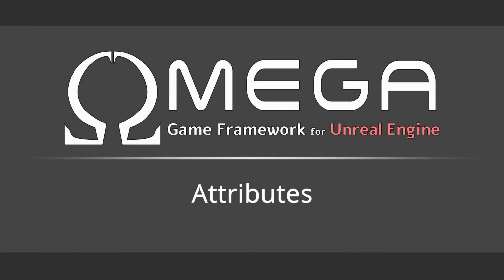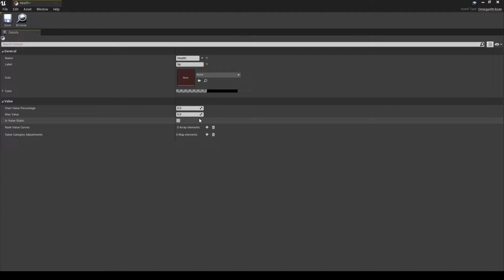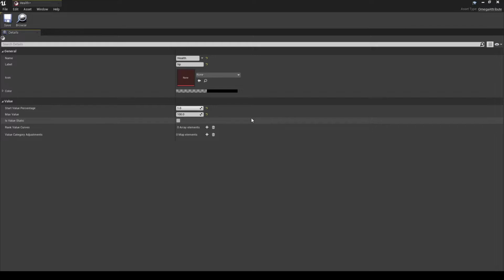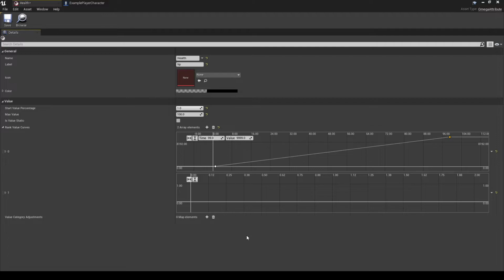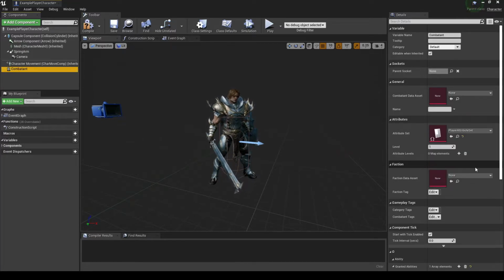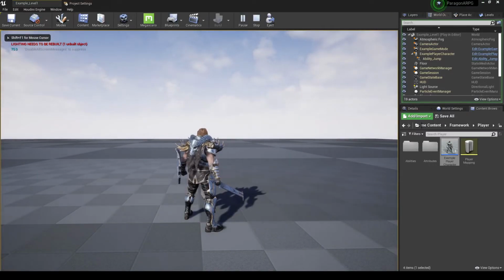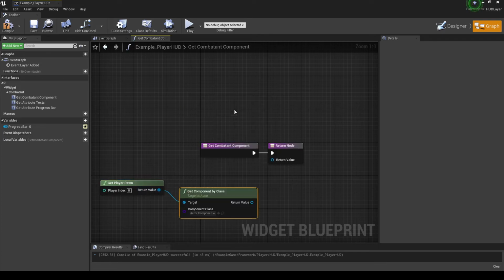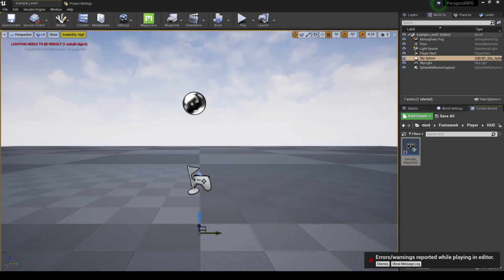Attributes - Omega Game Framework | Unreal Engine Tutorial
Create scalable character stats like health, mana, strength, and more with Omega Game Framework's Attributes.

Omega Game Framework is a free gameplay plugin for Unreal Engine 4 & 5. It comes with several features, such as blueprint abilities, subsystems, automated saving/loading, Game preferences, Improved UI, and widget navigation.